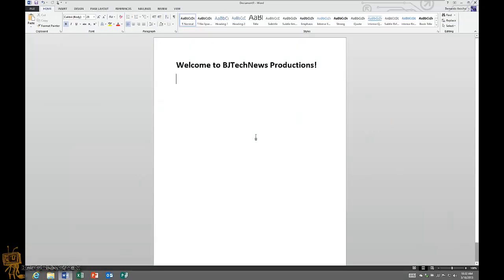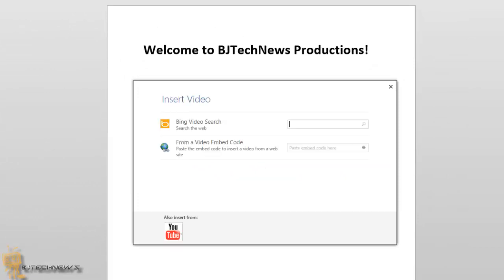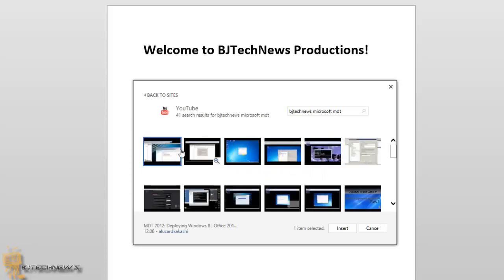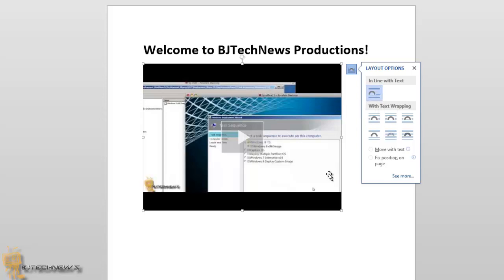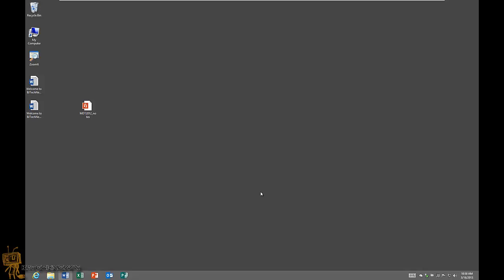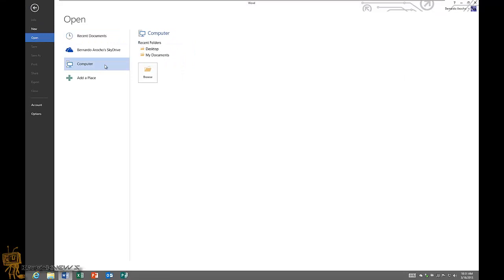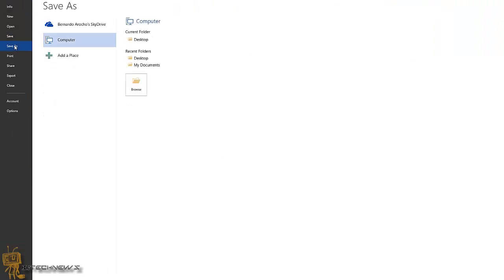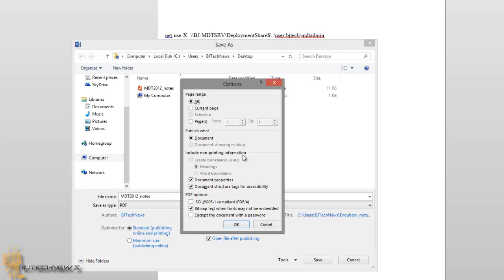Microsoft Office 2013 - Word 2013: Inserting Online Video & Editing PDF Documents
Every Tuesday new episode on Microsoft Office 2013.